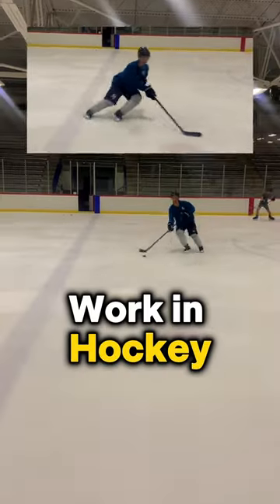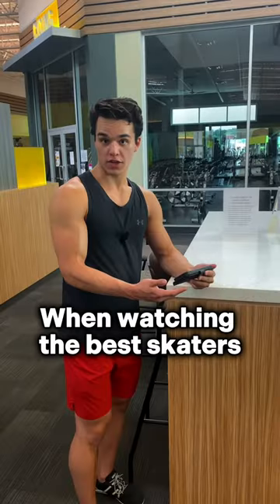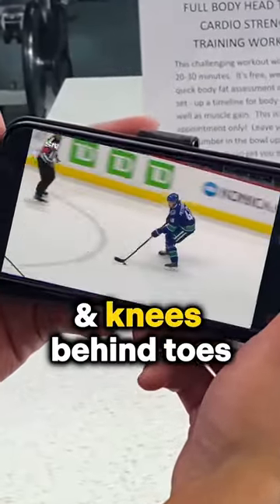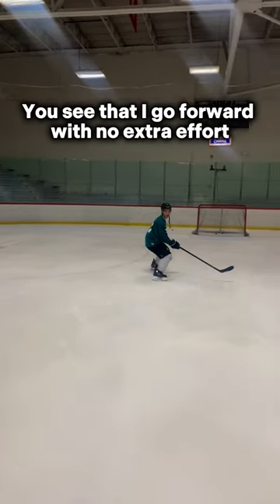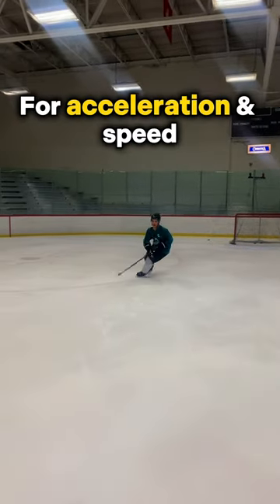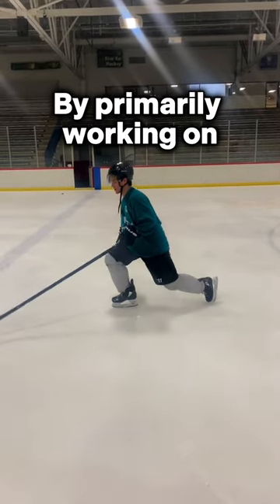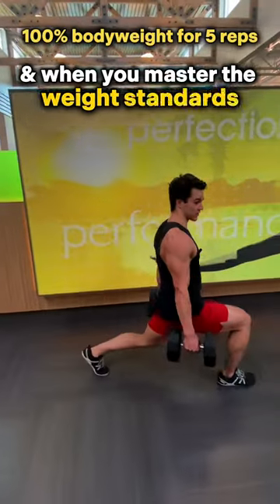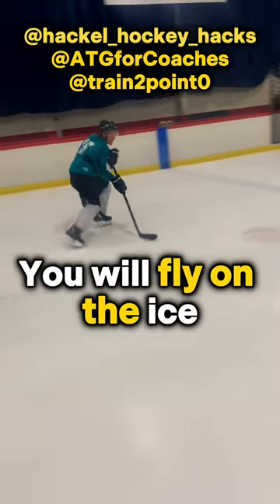Knees over Toes in Hockey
When you learn better cues, you get better results. Check out the Hockey Hacks System for more.🔥

APPLY FOR THE HOCKEY HACKS FULL YEAR SYSTEM HERE!:
How does Knees over Toes work in Hockey?
Because of the physics of the skate blade and ice,
whenever you increase this Shin Angle,
You end up moving forward with no effort,
which means this is a mechanical advantage for acceleration and speed.
@valleyapexhockey and I successfully did this with a bunch of 8-10 y/o’s; it was amazing to see how quickly players of their age were able to grasp this.
But there’s more!
The primary exercise that trains this position
is the ATG Split Squat,
A gamechanger for Stride Length and Stride Frequency
When you combine the technical side of hockey
with movements that truly open up your body’s ability
You will fly on the ice.